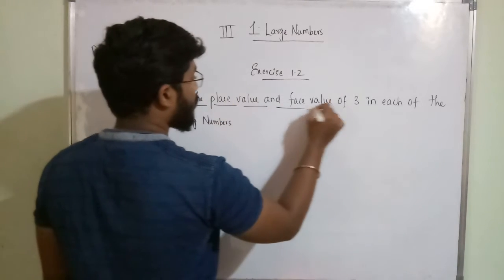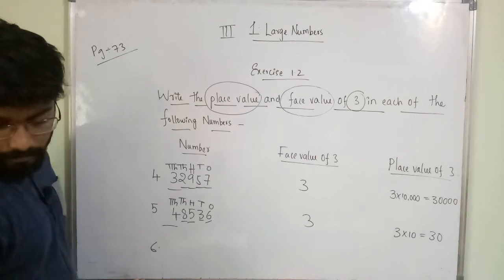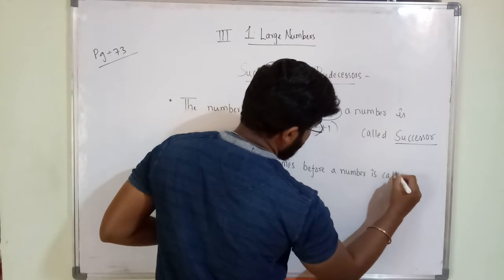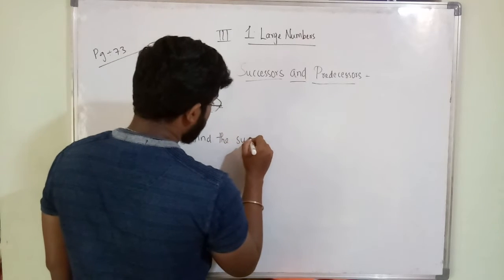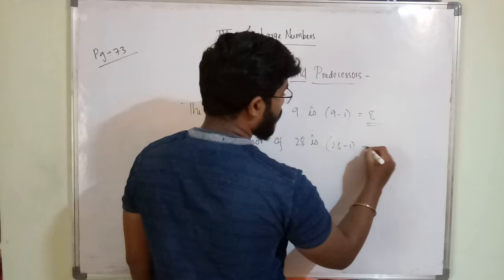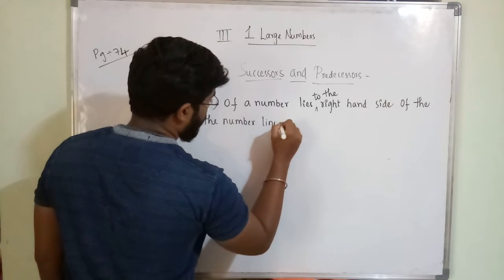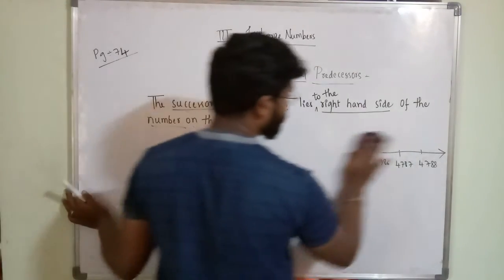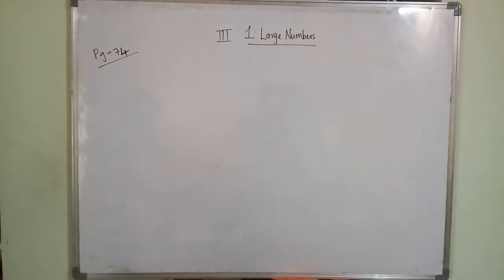Class 3 Maths @Large Numbers Exercise 1.2